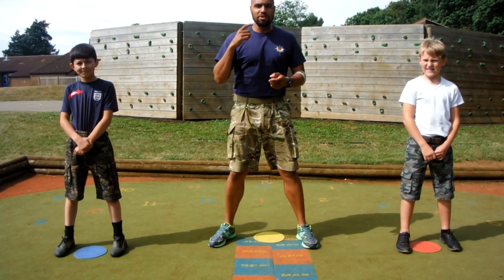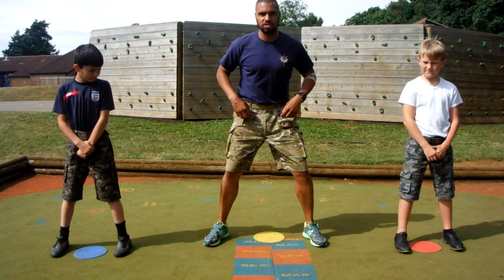The 'Bring Sally Up' Squat Challenge @ Blackthorn Academy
Welcome To The Bring Sally Up Squat Challenge With Callum & Valentin Demonstrating & Trafford On The Camera.
Push Yourselves, Good Luck & Remember, "PRACTICE MAKES PROGRESS!!!"